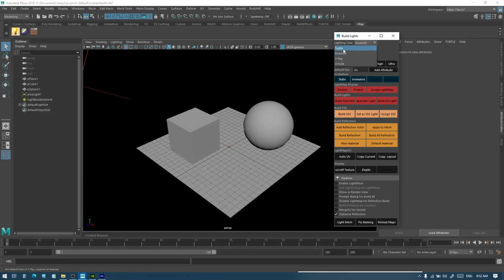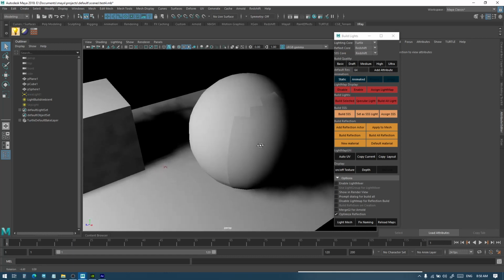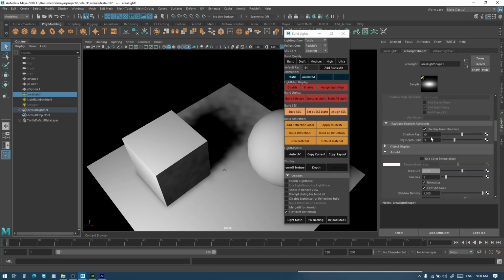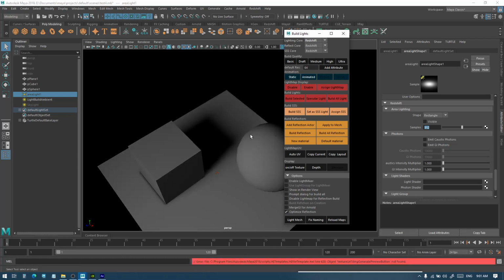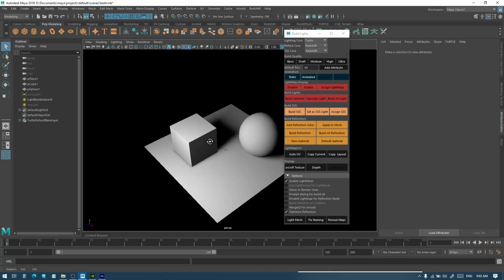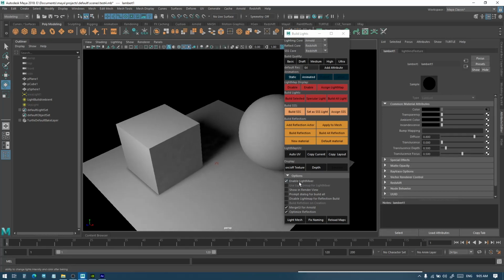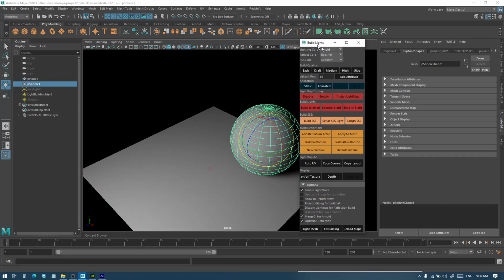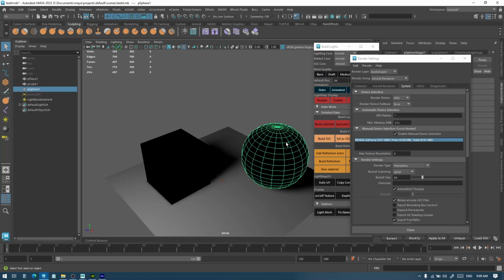X-Ray Tips and Common Issues - Lighting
This is part 1 of a collection of videos, covering some of the common issues and questions I received about using X-Ray.
in this video, I cover, some of the reasons you may get black objects with no light after backing, some of the errors you maya get, as well as some tips for X-Ray attributes and how they work.